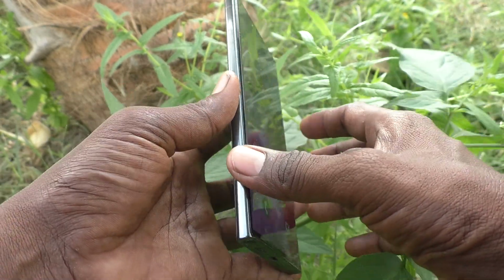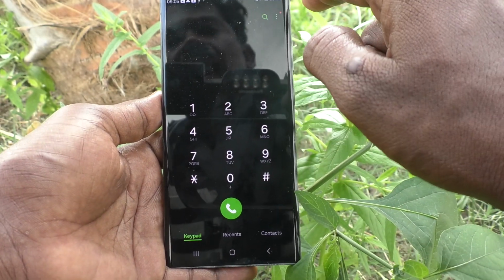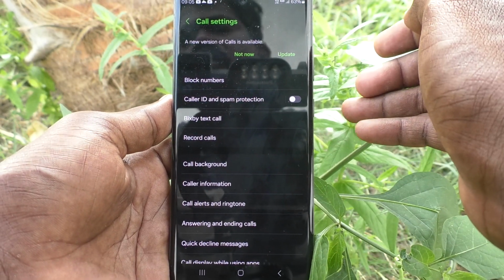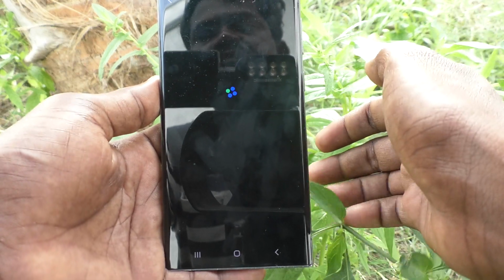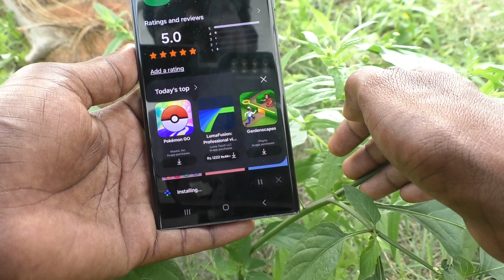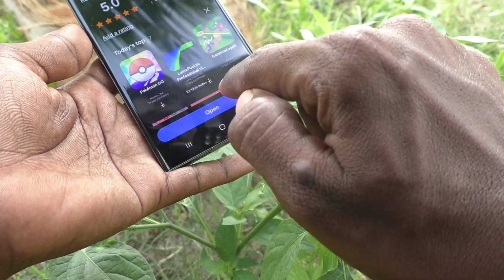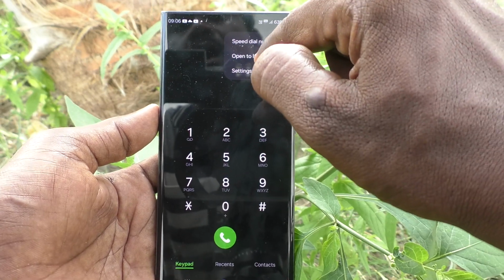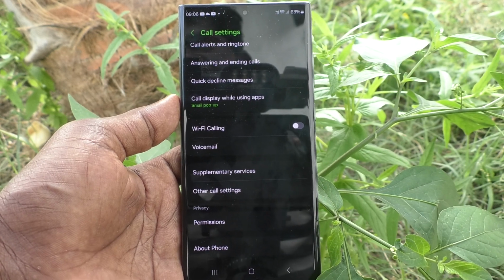How to update call settings in Samsung Galaxy S23 Ultra 5G